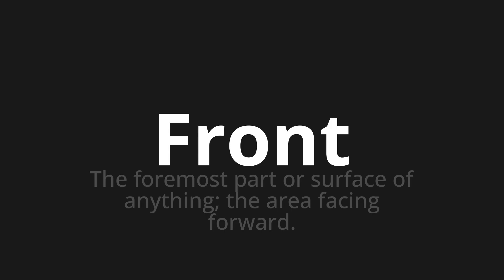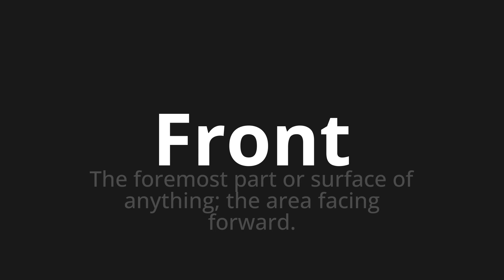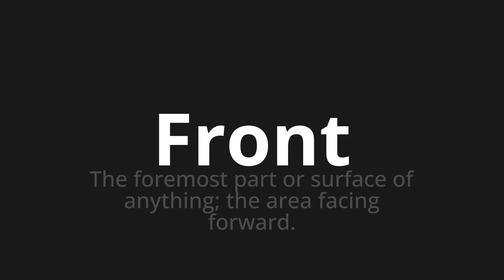How to pronounce Front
🌍 Learn a new language now Master the Pronunciation of 'Front which means front' - which means : The Foremost Part Or Surface of Anything;The area facing forward. 📝 with @HTPronounce 🎓🗣️ - [Your Guide to German]

Learn to pronounce 'Front' perfectly in German with our easy and engaging tutorial by @HTPronounce! 📖📽️ In this comprehensive video, we provide you with native speaker examples 🗣️👂 and phonetic breakdowns 🎵 to ensure you get the pronunciation just right.

How to say front in German